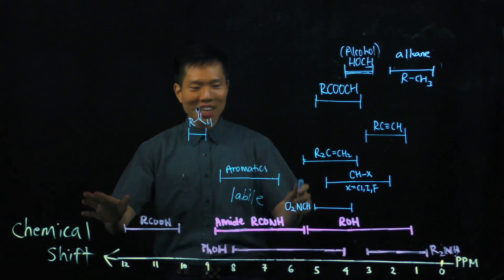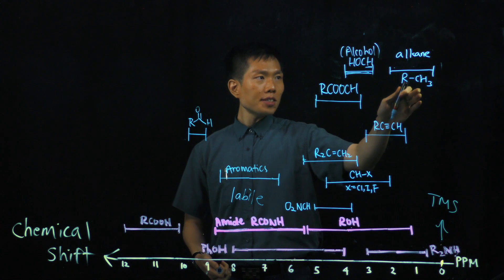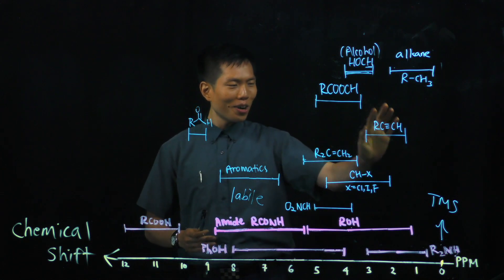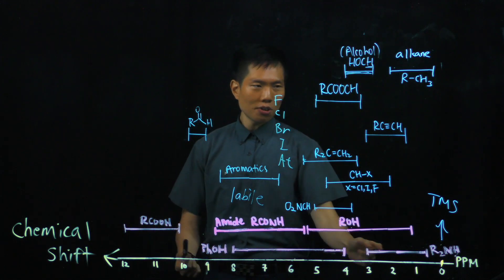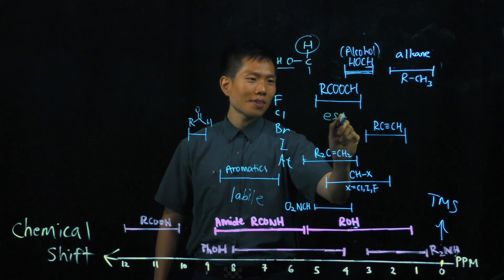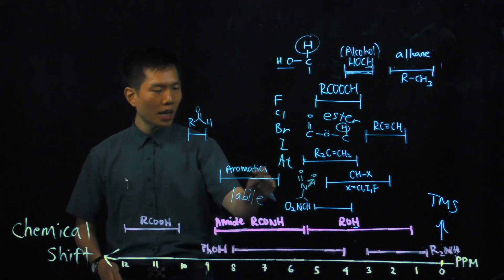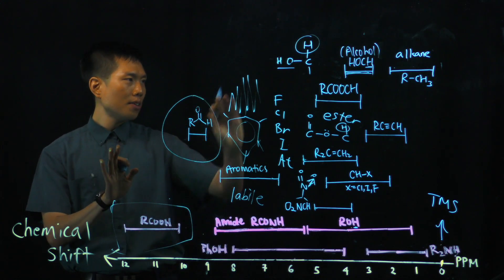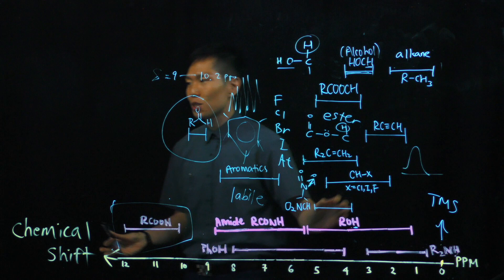NMR Chemical Shifts - Shielded vs Deshielded (Upfield vs downfield)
Here we explain the chemicalshifts signals in 1H NMR spectroscopy

This video discusses chemical shifts for common functional groups such as aldehydes, carboxylic acids, ethers, alkyl halides, and aromatic benzene rings. I discuss the terms upfield and downfield so you can understand it.

-  Upfield vs Downfield
-  1H NMR Analysis and Integration- Common Chemical Shifts / 1H NMR Table Values
-  How To Find The Number of Signals-
-  n + 1 rule - Spin Spin Splitting
-  How To Identify Identical Hydrogen Atoms

Presented by
"Fun Man" Fung

Directed by: Chris Z
Visual Effects by Chris Z
Project Manager: FM Fung